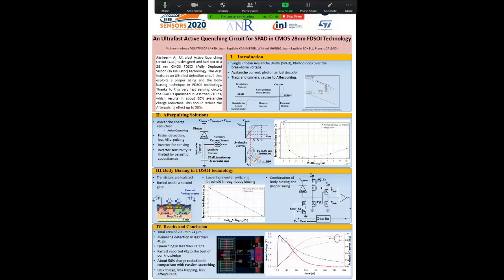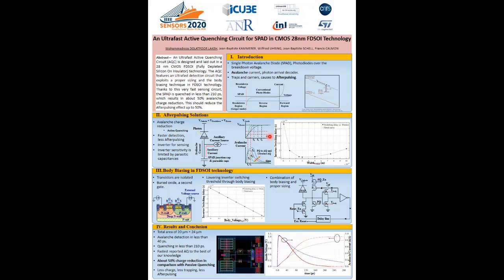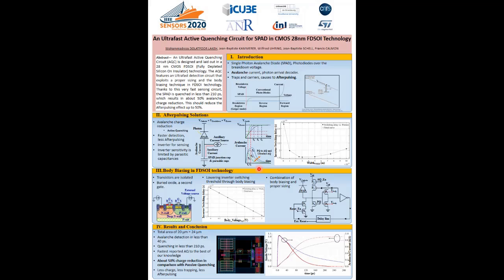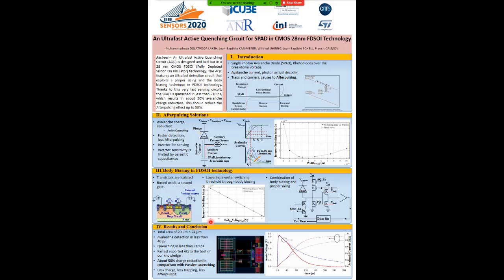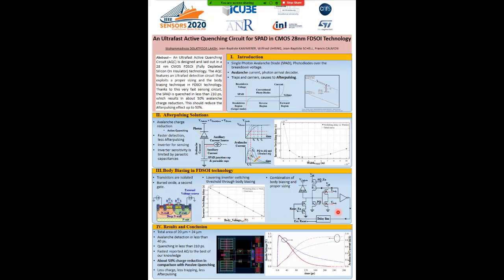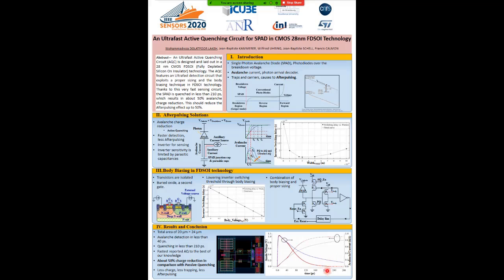An Ultrafast Active Quenching Circuit for SPAD in CMOS 28nm FDSOI Technology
Title: An Ultrafast Active Quenching Circuit for SPAD in CMOS 28nm FDSOI Technology

Author: Mohammadreza Dolatpoor Lakeh{2}, Jean-Baptiste Kammerer{2}, Wilfried Uhring{2}, Jean-Baptiste Schell{2}, Francis Calmon{1}

Abstract: A very fast Active Quenching-Active Reset Circuit is proposed for the afterpulsing reduction in a Single Photon Avalanche Diode (SPAD). The proposed circuit is designed in a 28 nm CMOS FDSOI (Fully Depleted Silicon On Insulator) technology which takes benefit from the Body Biasing. By means of a very fast detection circuit, the avalanche is detected in just 27 ps. The fast detection results in a quenching time of less than 210 ps with a 46% reduction of the charge involved in the avalanche process. This reduction in the avalanche charge should strongly reduce the afterpulsing effect.